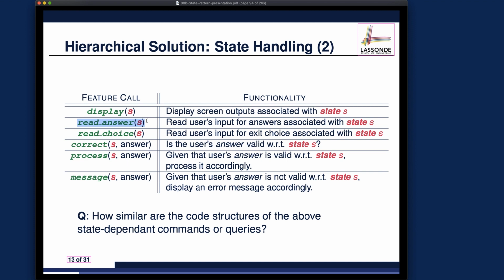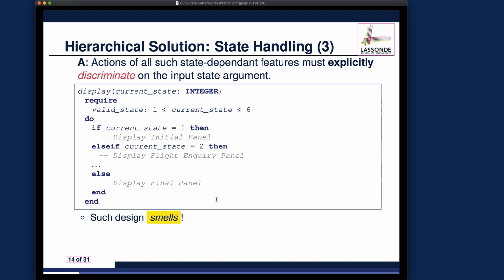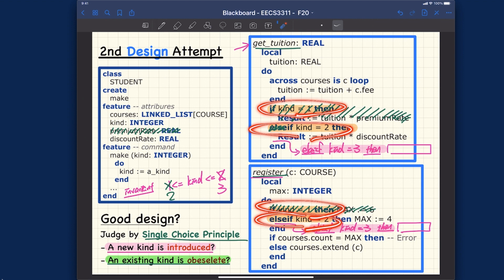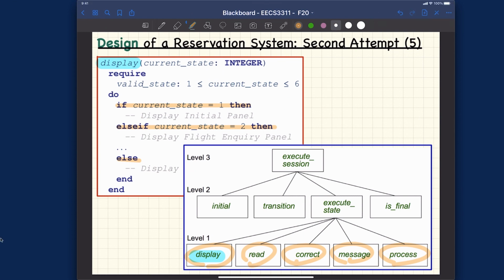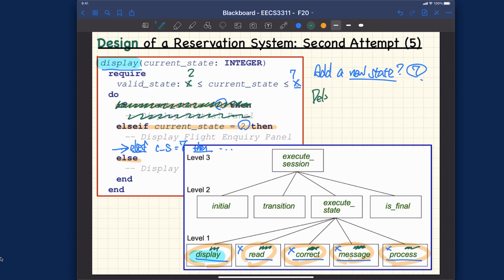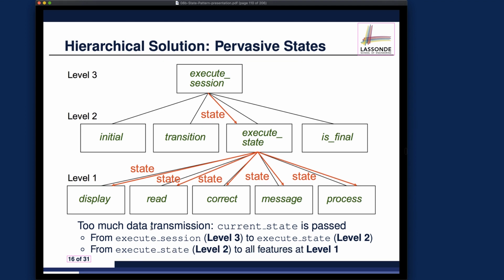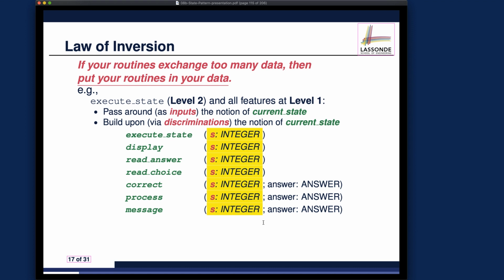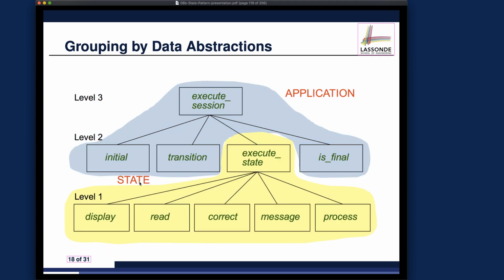[HD] EECS3311 F20 Lecture 8b Part 6 - Design Attempt 2 - Criticisms